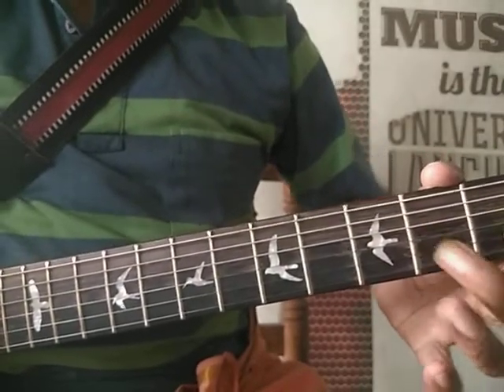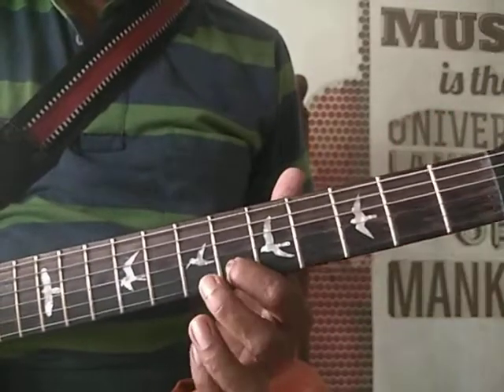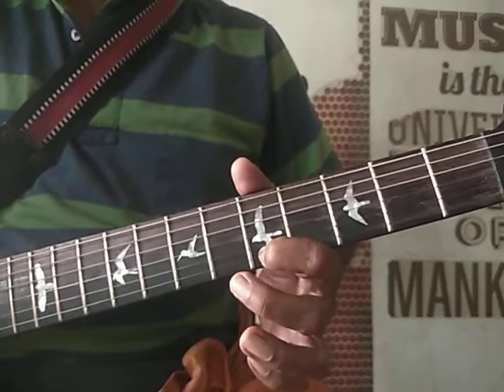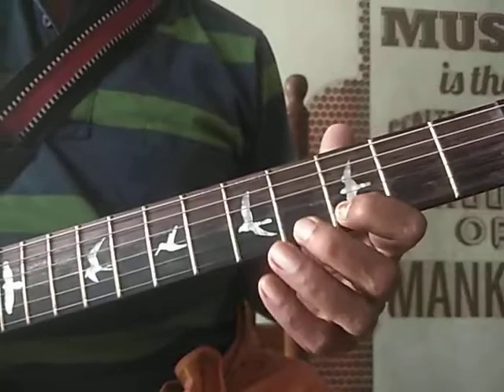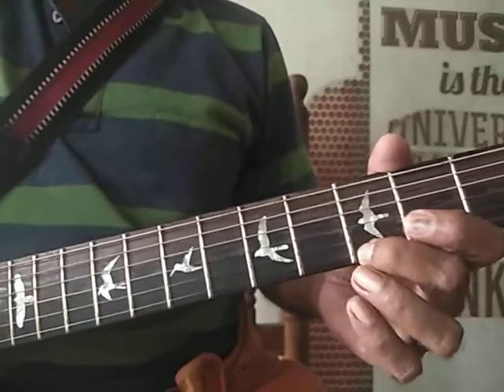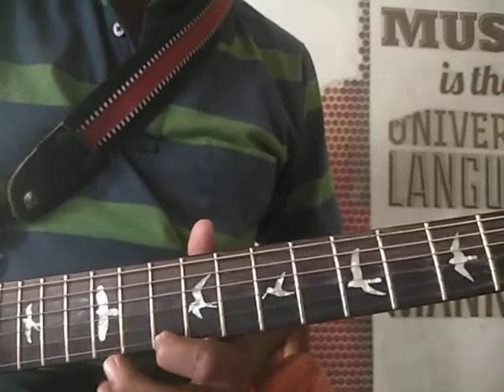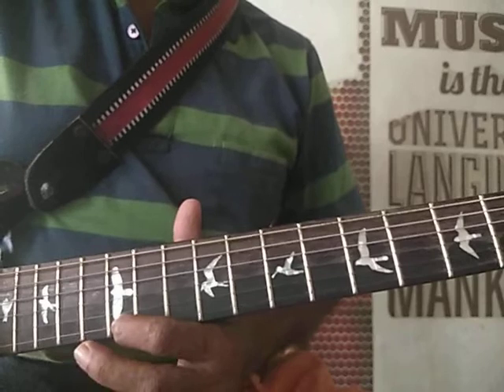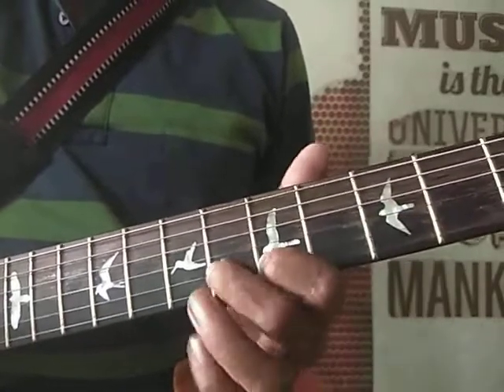how to play kathayile rajakumariyum (full song lesson)